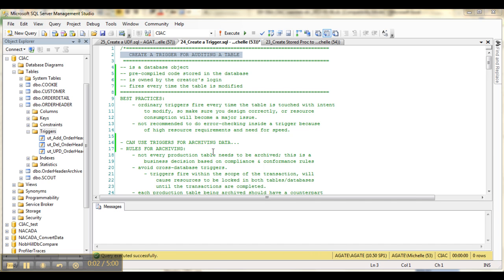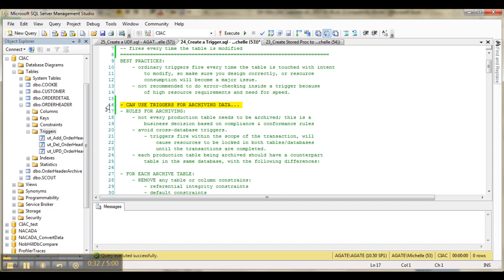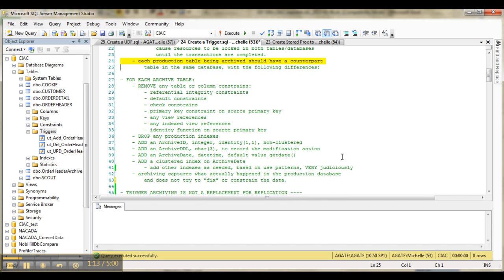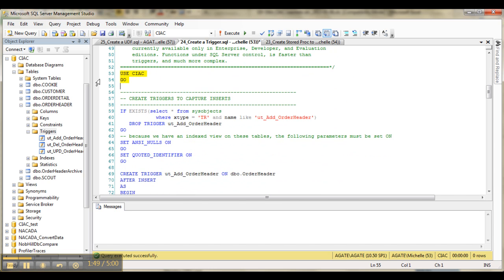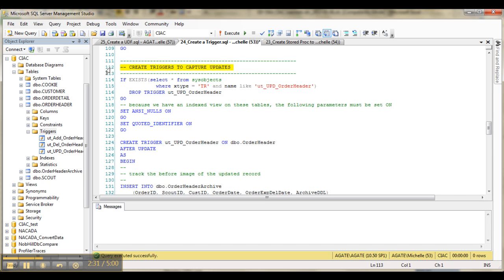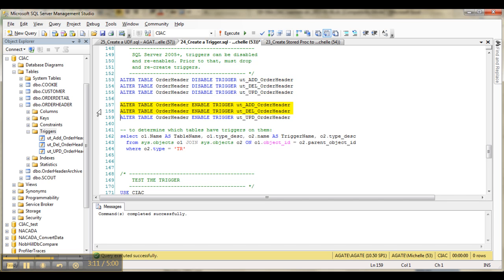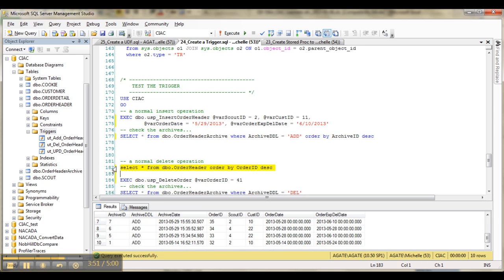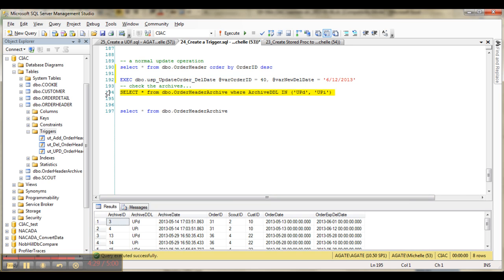24 SQL DBA Create Trigger Coach-in-a-Can™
Have a need for some SQL Server trigger code but not sure how to get started? In 5 minutes the Coach can show you how.